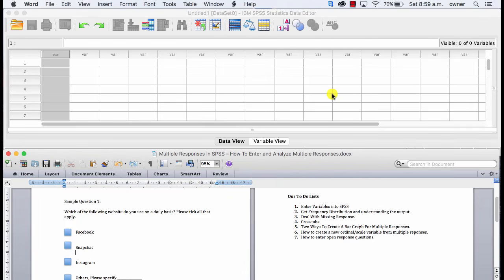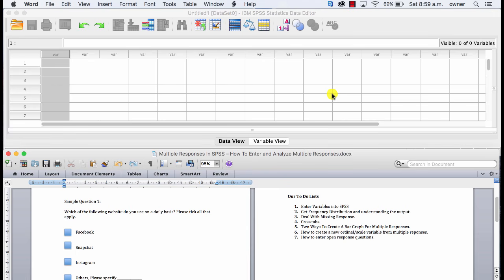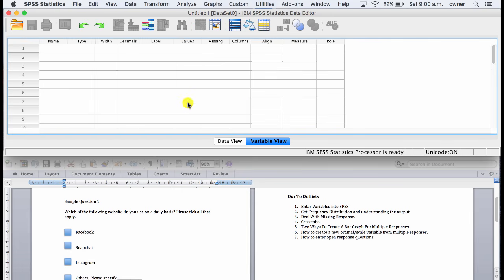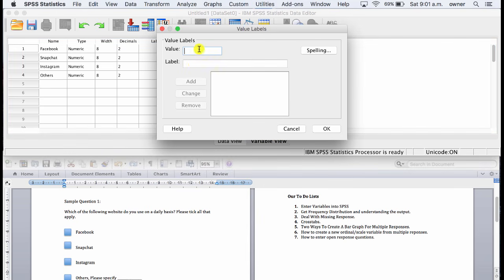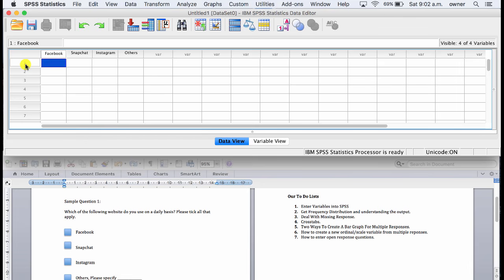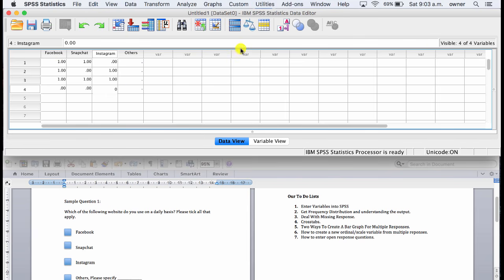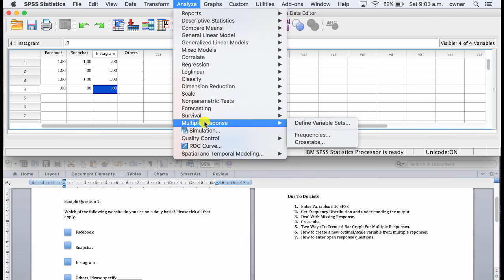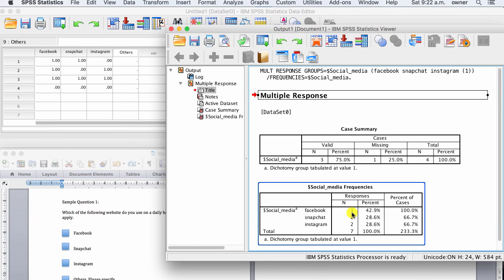SPSS Data Entry - Multiple Responses In SPSS - Part 1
Enter multiple reponses in SPSS with this quick video tutorial.
Tick all that apply question is a very tricky data to enter in SPSS in this video, you will learn how to enter multiple response questions, how to analyze multiple response questions and how to create a bar chart for multiple responses in spss.